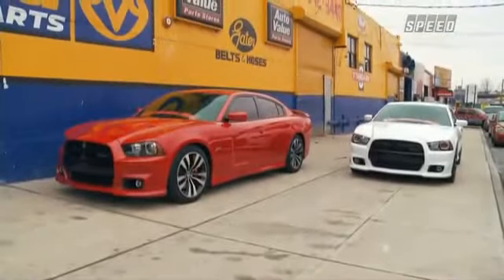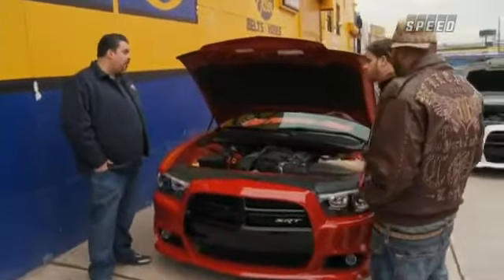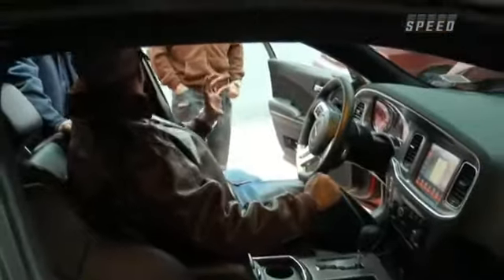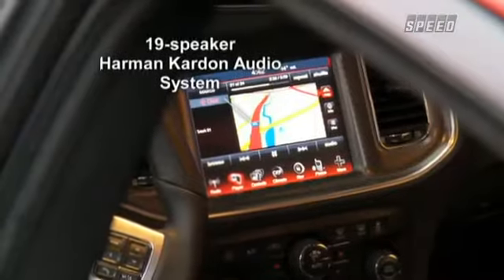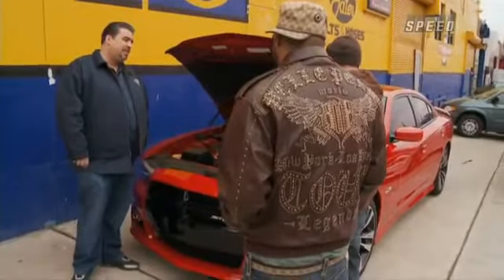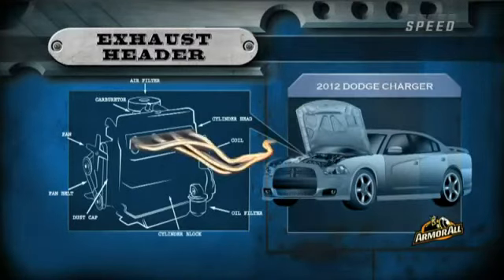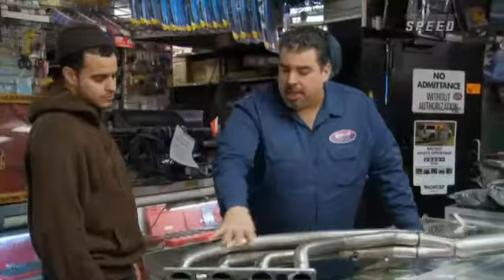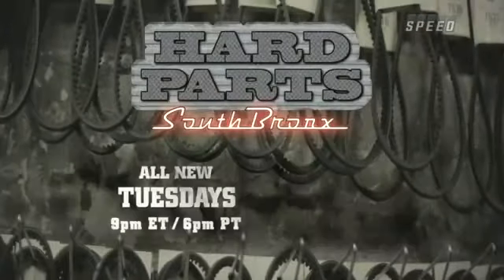2012 Dodge Charger SRT8 custom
the first 2012 charger srt8 in ny